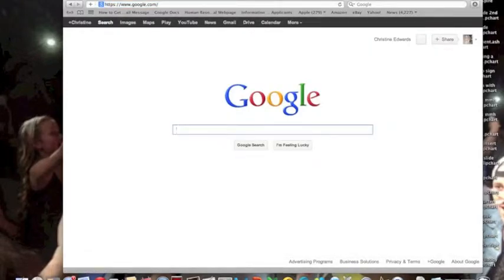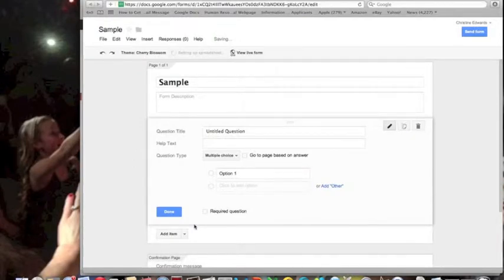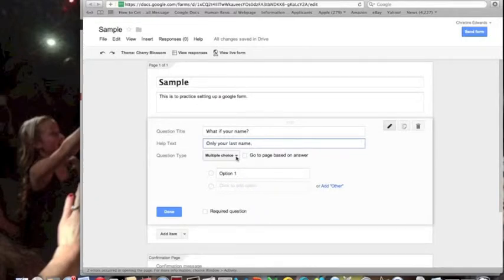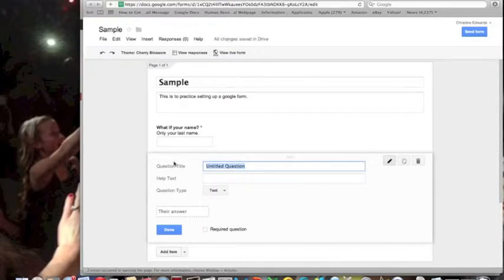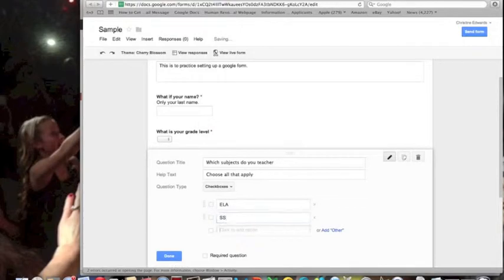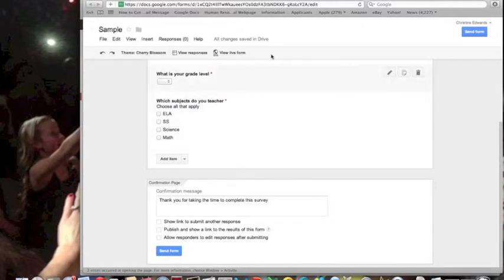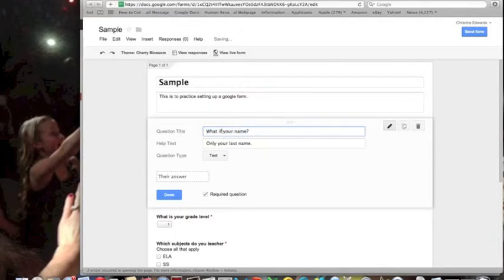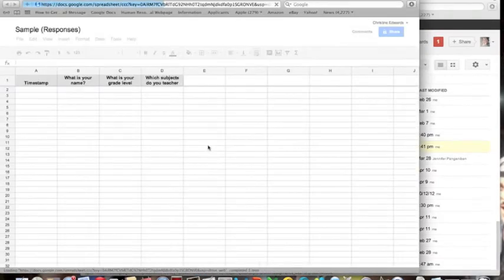Setting up a google survey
This video is a tutorial on how to create hidden objects in ActivInspire